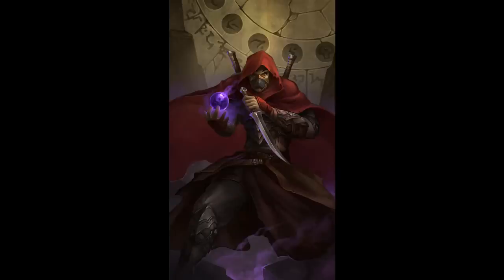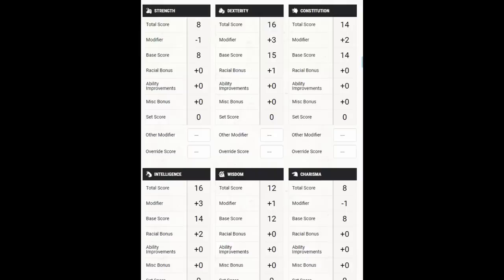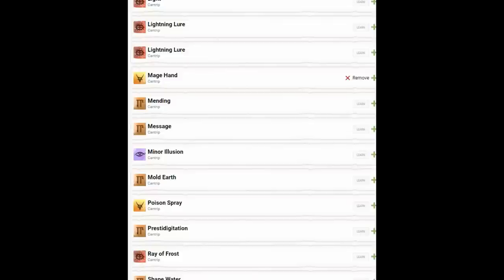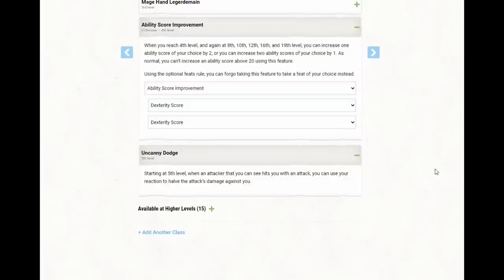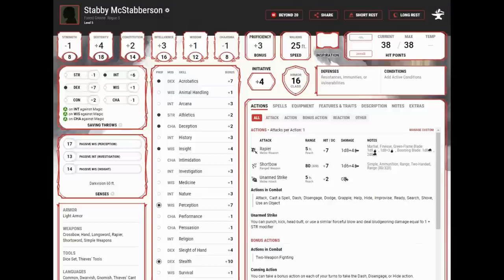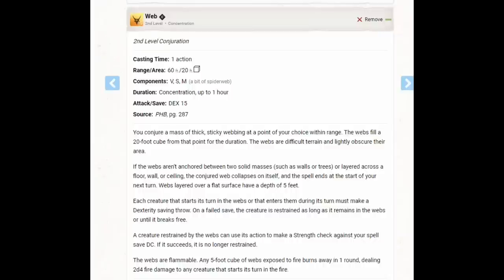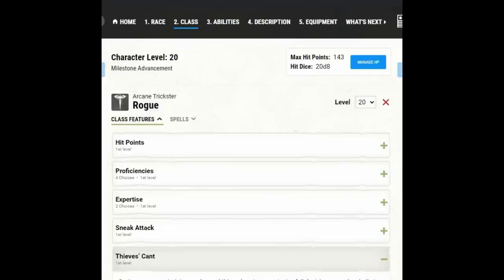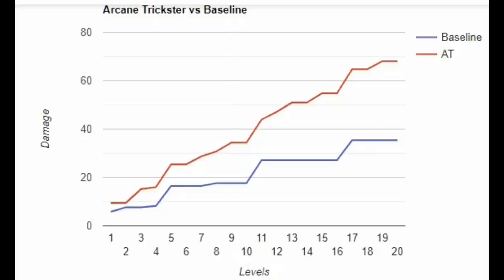How to Play an Arcane Trickster in D&D 5e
This is my guide for building an effective Arcane Trickster.  This build focuses on doing damage effectively in combat while giving you a few other tricks to keep the opponents on their toes.

Timestamps:
0:00 Intro
2:35 Race
4:28 Level 1
8:39 Levels 2 and 3
15:20 Levels 4 and 5
17:54 Levels 6 and 7
20:25 Levels 8 and 9
25:10 Levels 10-13
31:43 Levels 14 and 15
33:32 Levels 16-20